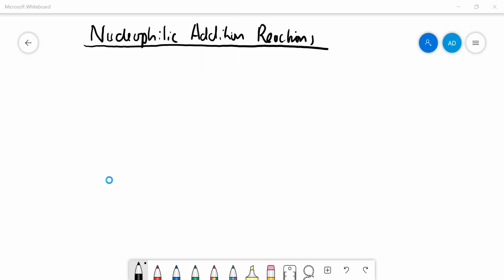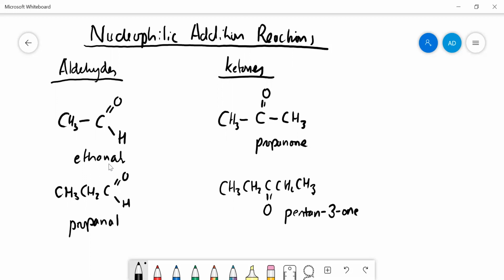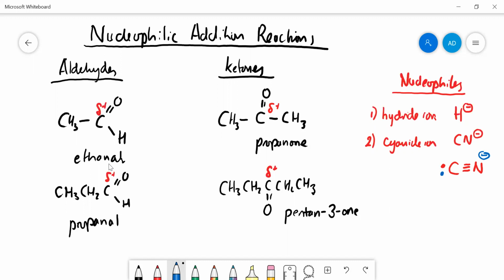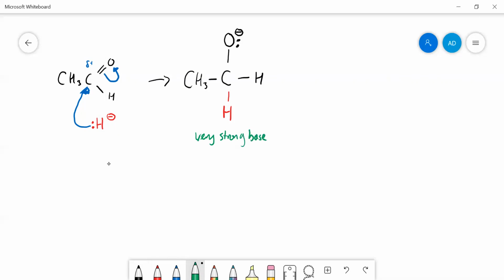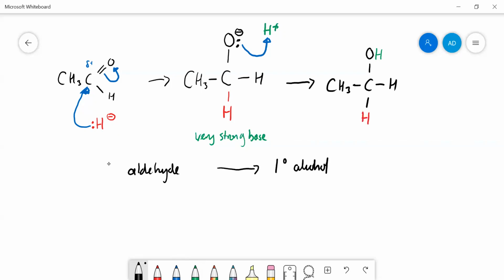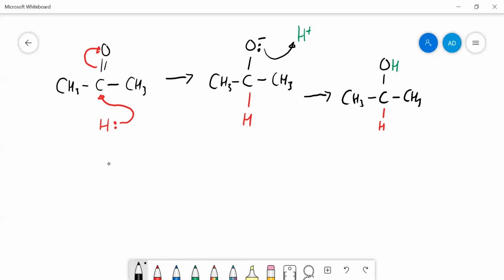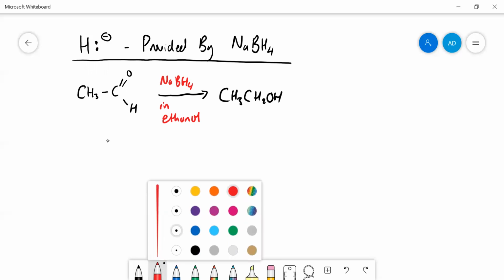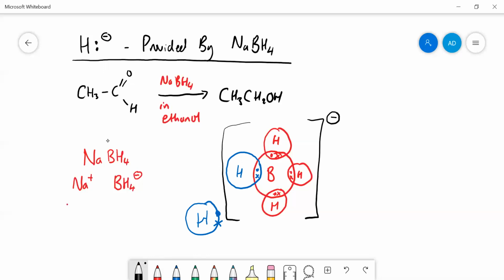3.8 Aldehydes and Ketones No 1 Nucelophilic addition mechanism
AQA A-level chemistry 3.8 Aldehydes and Ketones
Nucleophilic addition mechanism. Hydride ion nucleophile.